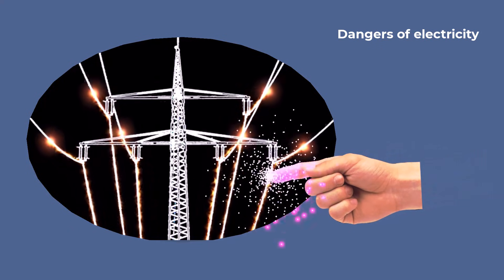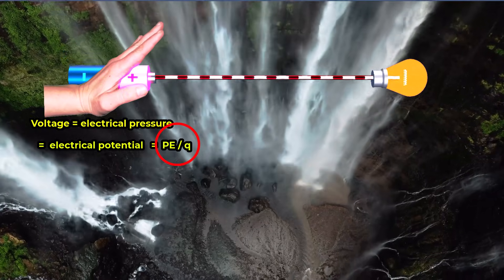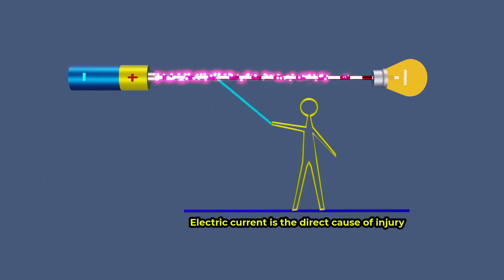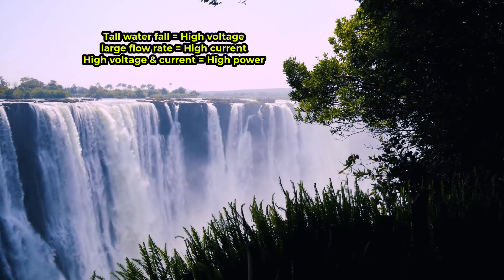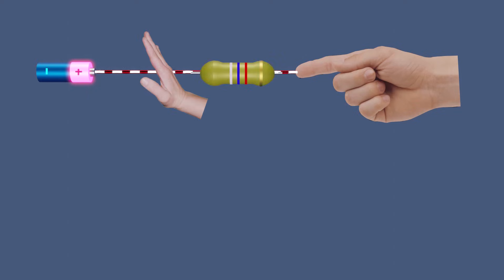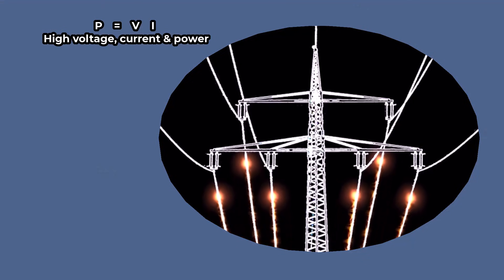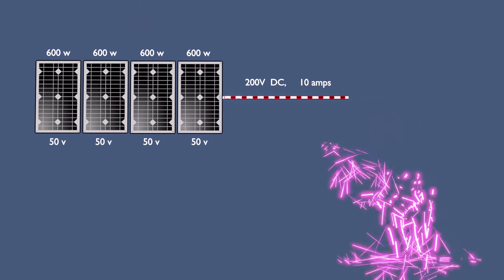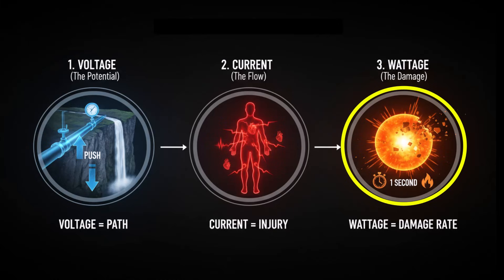What Actually Kills: Volts, Amps, or Watts | Electrical Shock Explained | Solar Panels Can Kill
Which is more dangerous: voltage, current, or power?
Many people believe high voltage alone is deadly, but the real danger of electricity depends on how voltage, current, and power work together.
In this video, electricity is explained using a simple waterfall model.
The height of the waterfall represents voltage, the amount of water flowing represents current, and the destructive force of the falling water represents electrical power.
You will learn:
Why current is the direct cause of electrical injury
How voltage enables current to flow through the human body
Why watts represent the severity of damage per second
Why household wiring and solar panel systems can be lethal
Why low-voltage sources like car batteries are usually safe
This video is useful for students, technicians, electricians, and anyone working with electrical or solar power systems. Understanding these concepts is critical for electrical safety and accident prevention.

Why do 12 volts not shock you. What kills you, amps or volts. What is the difference between volts, watts, and amps. Does higher voltage mean higher watts. What hurts more, watts or volts. Do we get shock from voltage or current. What's more important, amps or volts. Do volts shock you or amps. Do we get shock from voltage or current. Do volts or amps determine the severity of shock. How do amps and volts relate to watts.